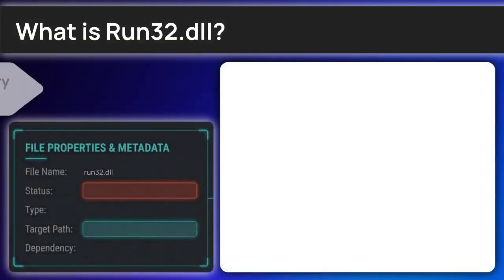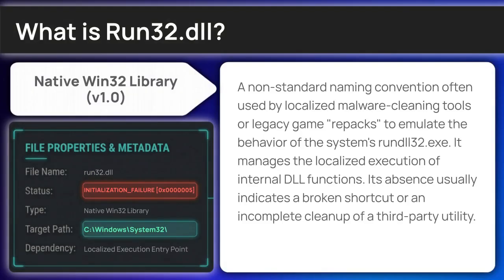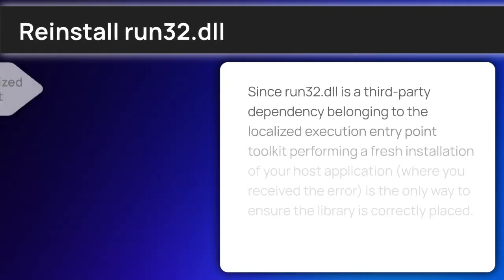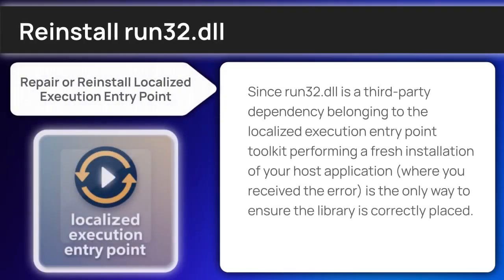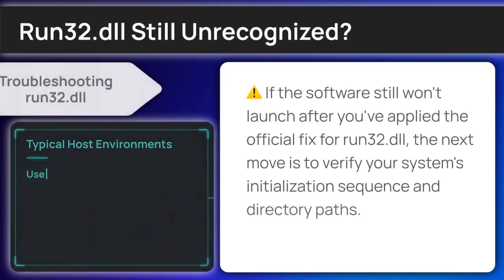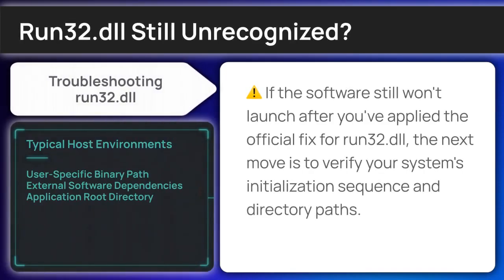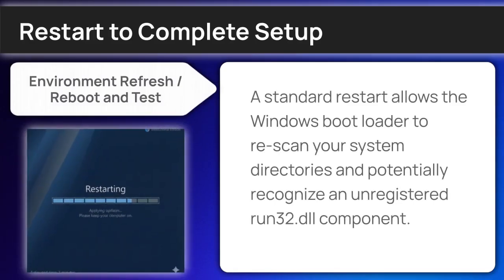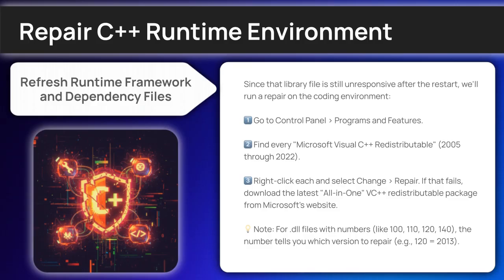run32.dll Error? Quick Fix for Module Missing!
Does Windows list Run32.dll as a missing dependency? Run32.dll acts as a shared resource that Localized execution entry point references during normal operation.

What is Run32.dll? A non-standard naming convention often used by localized malware-cleaning tools or legacy game "repacks" to emulate the behavior of the system's rundll32.exe. It manages the localized execution of internal DLL functions. Its absence usually indicates a broken shortcut or an incomplete cleanup of a third-party utility.

Run32.dll is identified as a Native Win32 Library DLL that interacts with Localized execution entry point via the Native Win32 Library interface. I’ll demonstrate typical troubleshooting procedures used for these errors.

▶ What You’ll Learn:

- Reconnecting run32.dll components and dependencies
- Understand the run32.dll file system

Timestamps:

00:00 - Start Here
00:21 - Explore details regarding the run32.dll component
00:48 - Refreshing required prerequisites for run32.dll
01:11 - Reinitializing system services with a reboot
01:29 - Reconstruct Monitoring Tool Registration
02:14 - Security considerations for system files